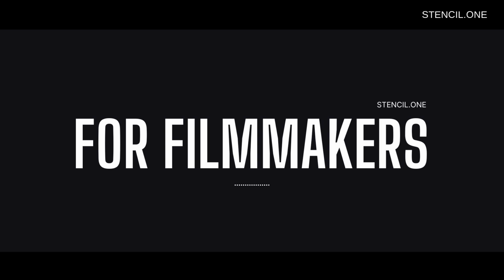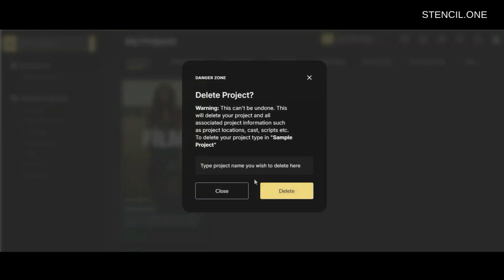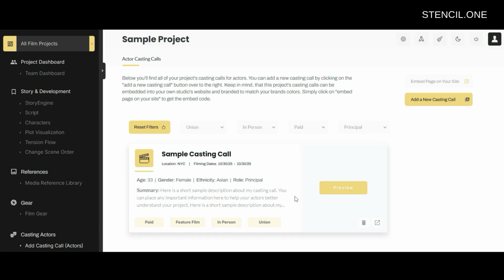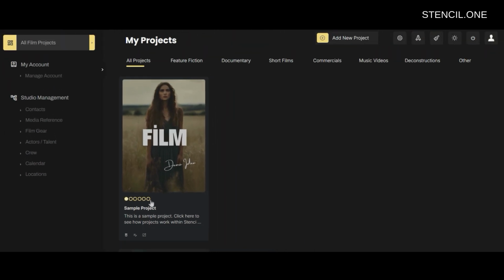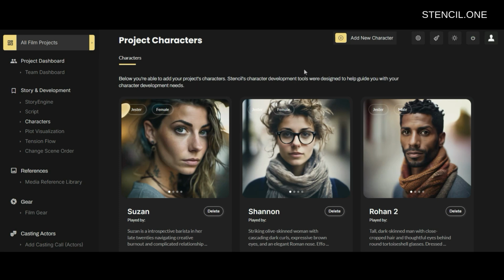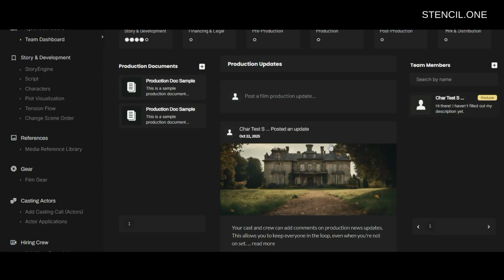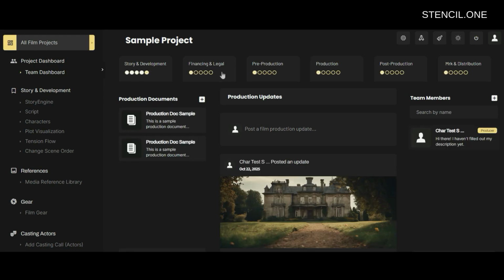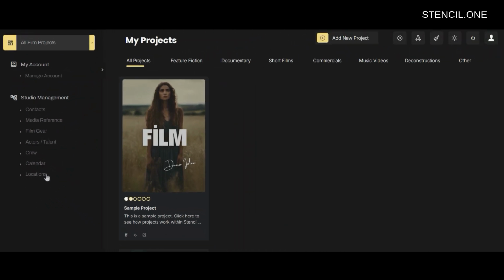Getting Started With Stencil - Filmmaking Software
Learn more about how to use Stencil (film production management software).- Sign up for Stencil

In this 'getting started' tutorial you'll learn how to use Stencil (the best filmmaking software for 2025). Stencil allows you to write your films, shorts and documentaries. Within the software you can also manage your cast, crew, locations, reference images, team communication and much more.

Getting started with Stencil - the all-in-one film production management platform. Learn how to create your first project, customize the app's appearance with light/dark modes and custom color palettes, and track production progress through six key stages: from story development to marketing and distribution. Stencil consolidates historically separate tools - writing, casting, location scouting, shot planning, and more - under one roof, eliminating the need for multiple subscriptions. This tutorial covers the basics of project setup and progress tracking. Perfect for filmmakers, directors, and visual storytellers looking to streamline their workflow.

📖 CHAPTERS 📖

0:36 Getting started
1:01 Styling the app
1:46 Adding new film projects
3:59 Film team dashboard page
4:23 Stages of film production
5:57 Conclusion

ABOUT US: Stencil.One is a publisher a suite of indie filmmaking software tools to enhance the creative work of other indie filmmakers.